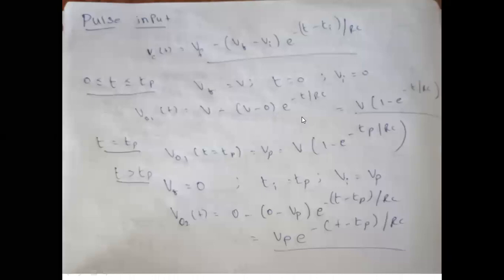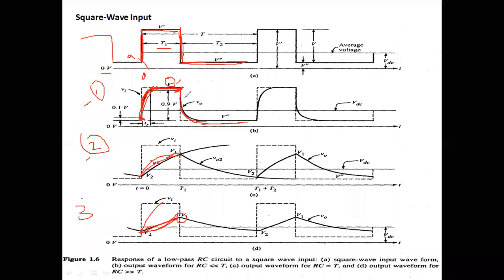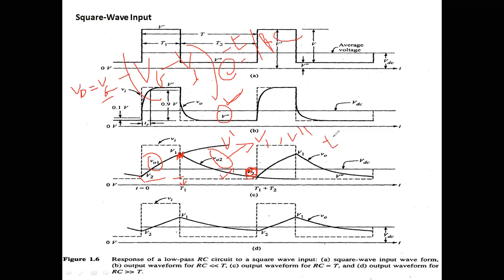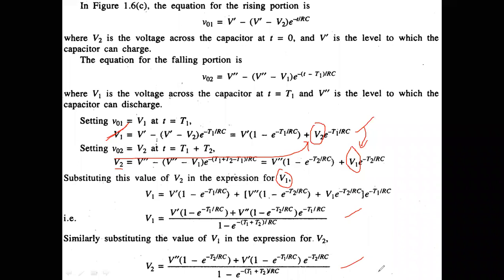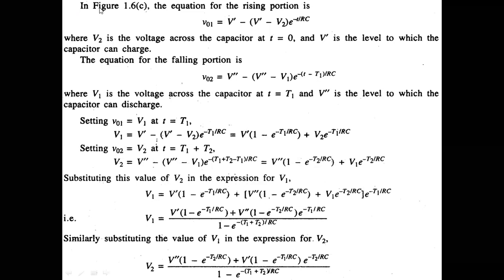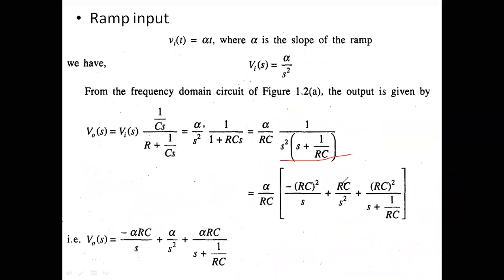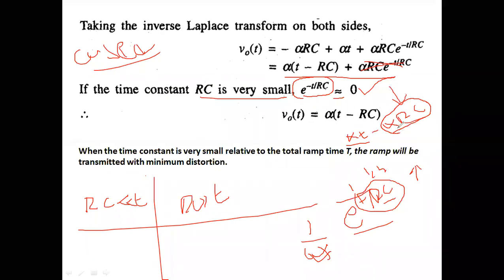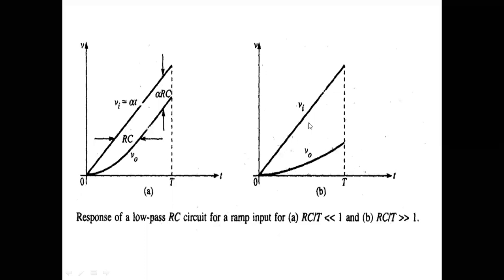lec 13 exponential input for low pass and attenuator